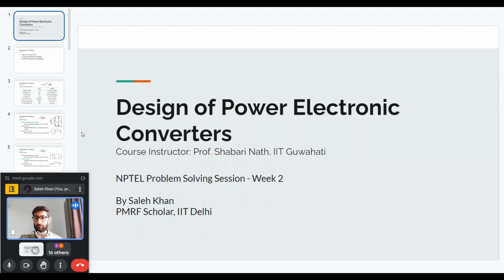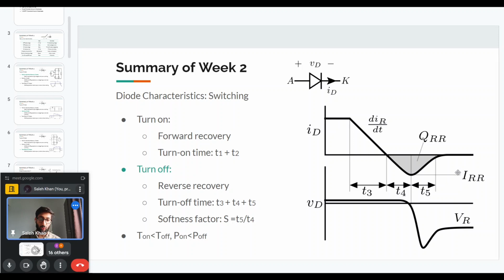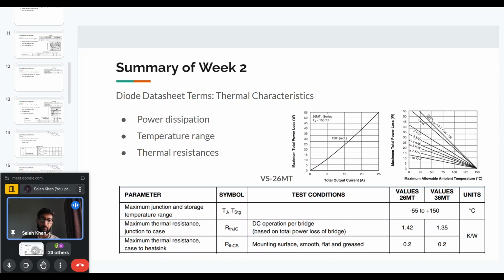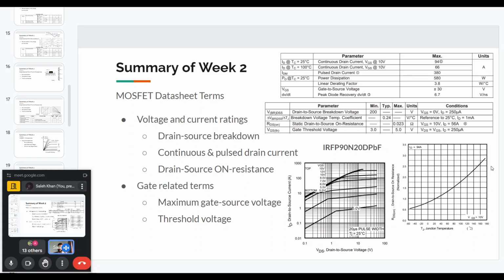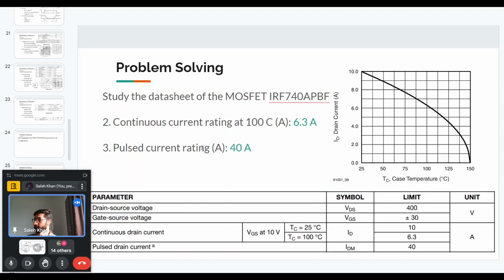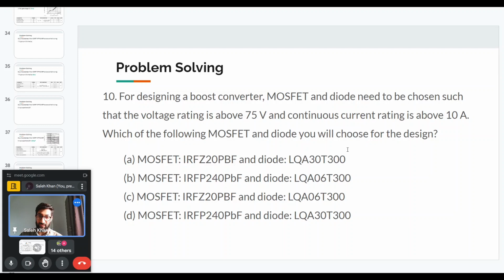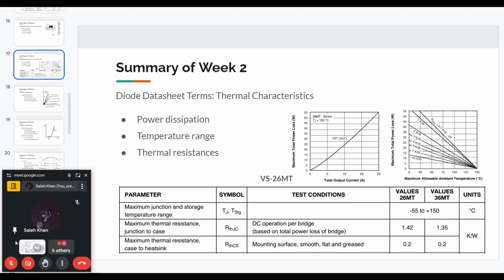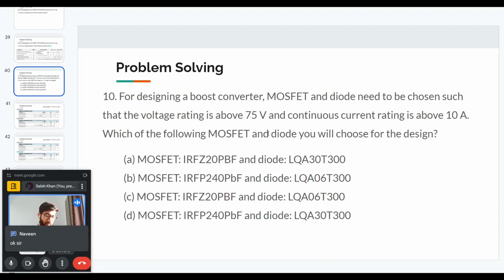NPTEL Design of Power Electronics Converters - Problem Solving Session - Week 2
Ideal vs Non-Ideal Power Electronic Switches
Diode Characteristics and Datasheets
MOSFET Characteristics and Datasheets